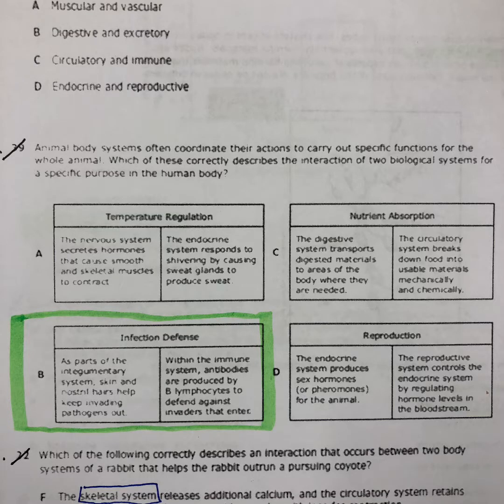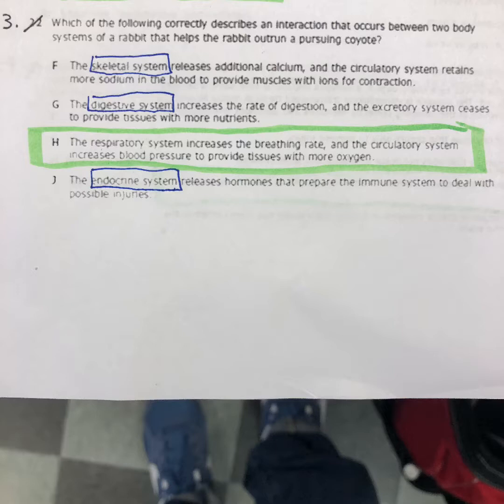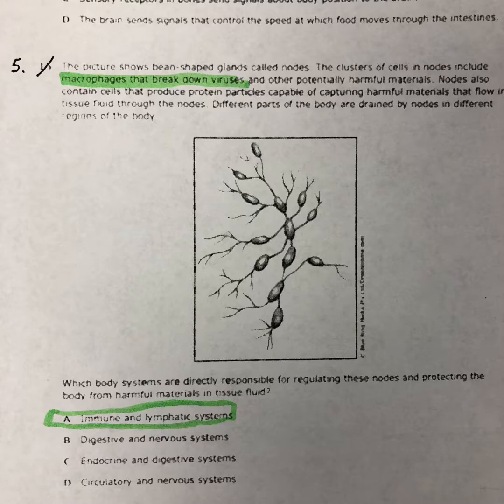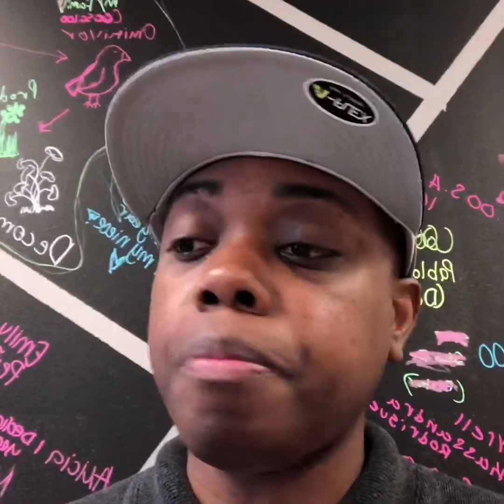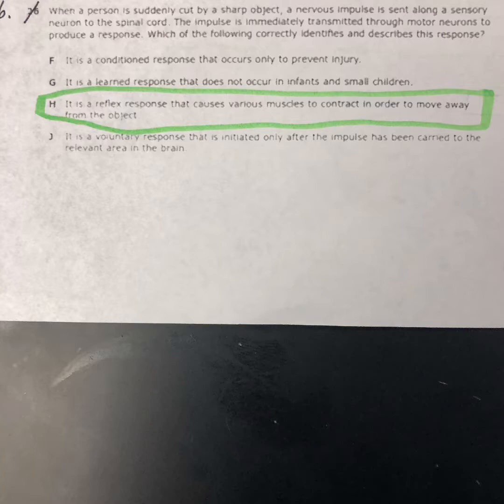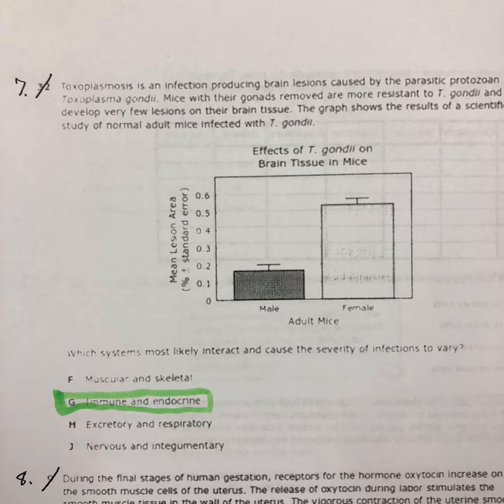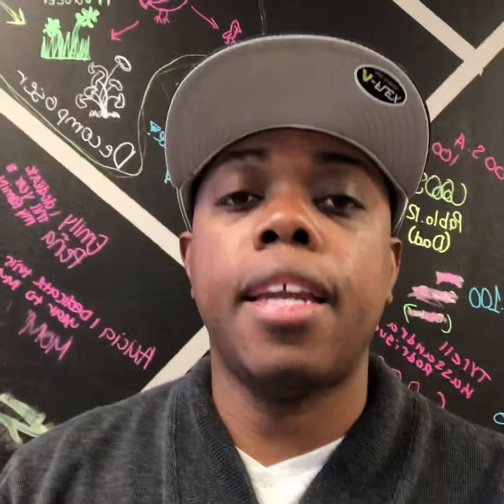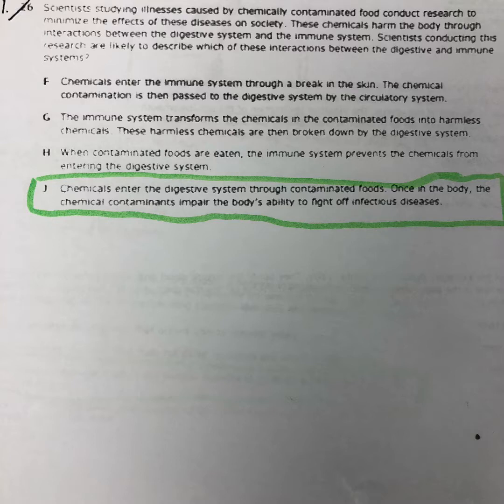micro-test breakdown body systems